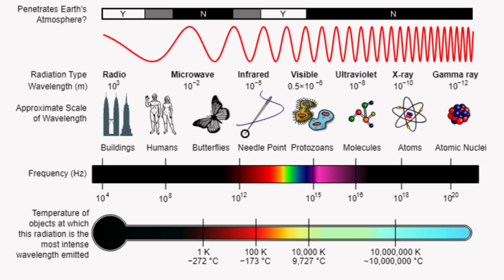Beyond Stargazing - Radio Astronomy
Join me as I talk to Dr. Laura Driessen, Postdoctoral Research Fellow in Radio Transients at Sydney Institute for Astronomy , as we talk about what radio astronomy is-and isn't.

TEXAS DARK SKIES
Exploring and Preserving the Night Skies in Texas